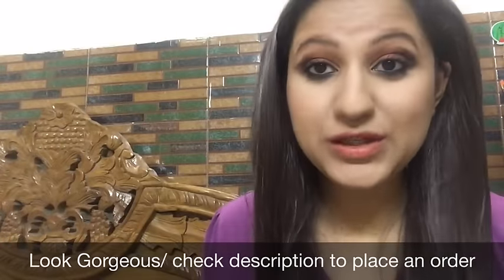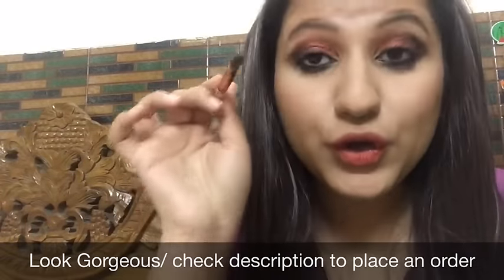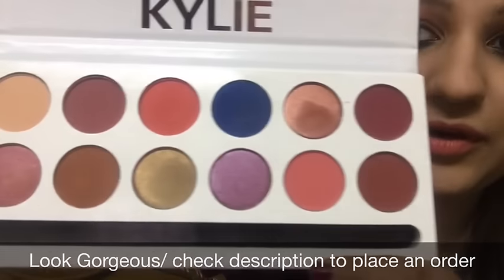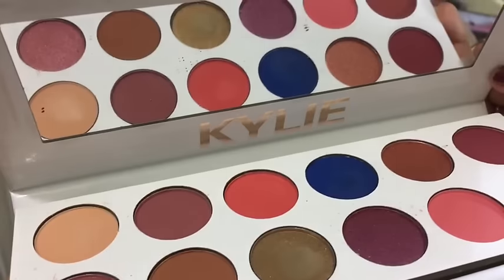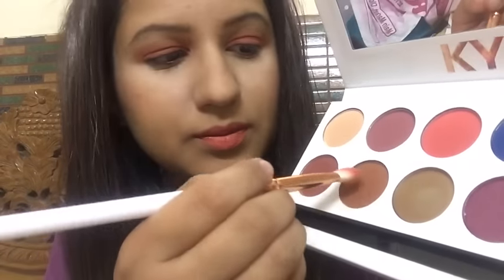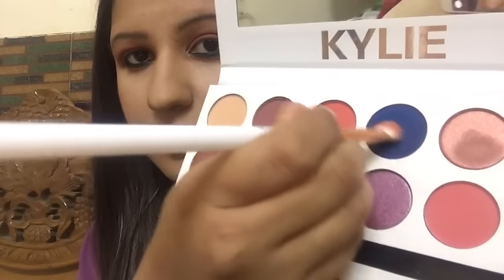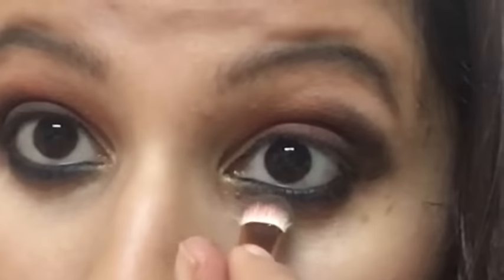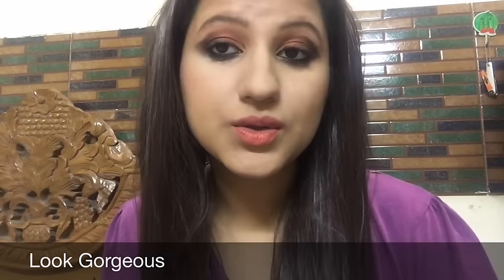Kylie Royal Peach Palette Dupe India/Swatches Demo/ Honest Review/ Look Gorgeous makeup sale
Kylie Sweet Peach Palette First Copy
Rs900 plus shipping 65
(Do not msg if u r not gonna order)
Advance payment only
Paytm or bank transfer only
no COD